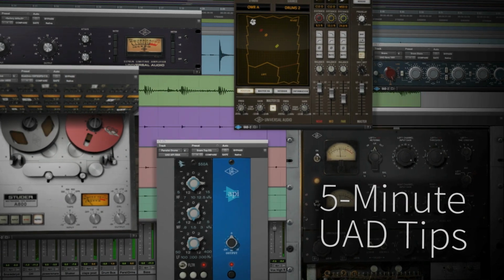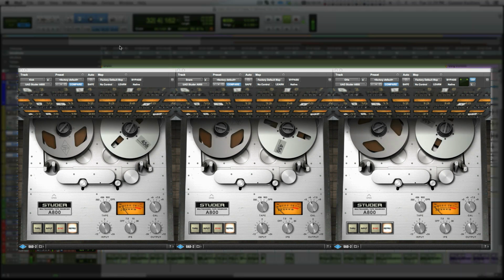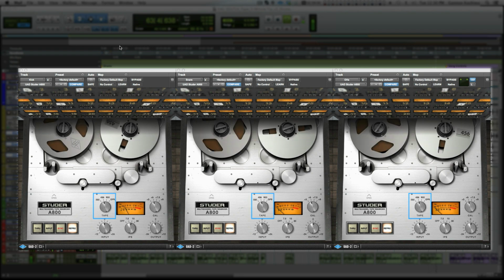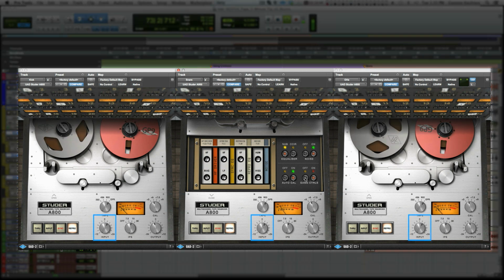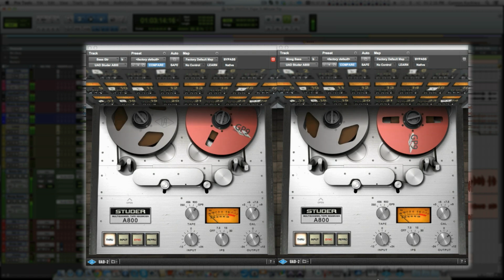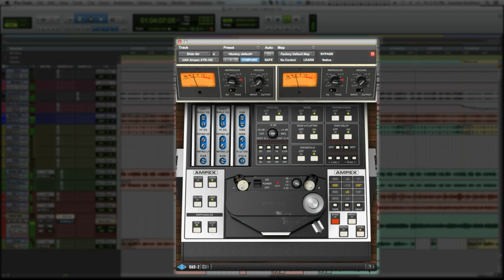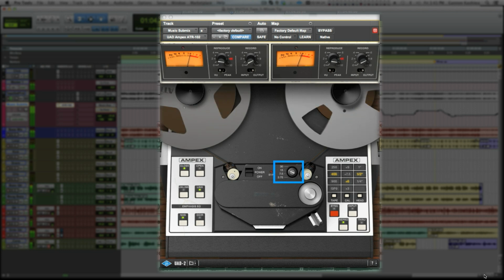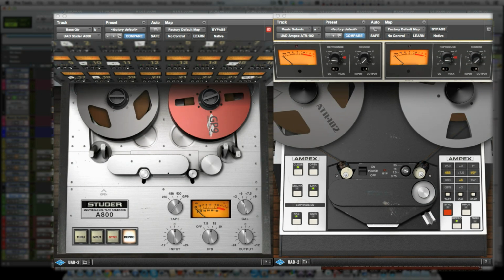5-Minute UAD Tips: Magnetic Tape Plug-In Bundle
The Magnetic Tape Plug-In Bundle for UAD-2 and Apollo interfaces features the Ampex® ATR-102 Mastering Tape Recorder Plug-In and Studer® A800 Multichannel Tape Recorder Plug-In. Each of these classic tape machines bring warmth and cohesion to any kind of music.

In this 5-Minute UAD Tips video, learn how to use the rich saturation and unique characteristics of  analog tape in your workflow.

Learn how to:

•  Use the Studer A800 for incredibly vivid drum sounds
•  Bring out the lower octave of synth bass tracks with the A800
•  Create unique ADT-style delay effects with the Ampex ATR-102
•  Add the final touches to your music by mixing down through the ATR-102